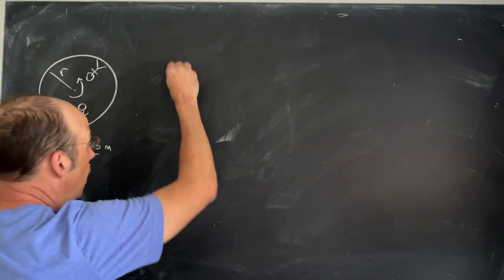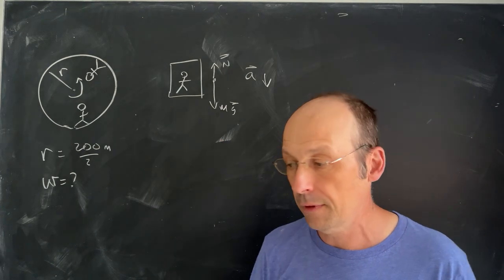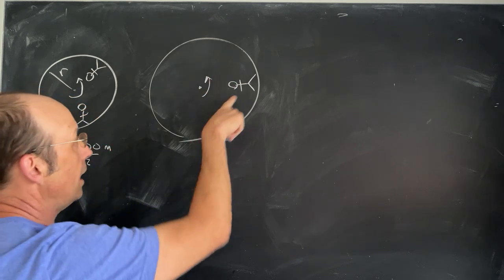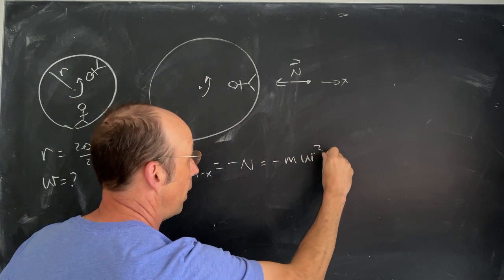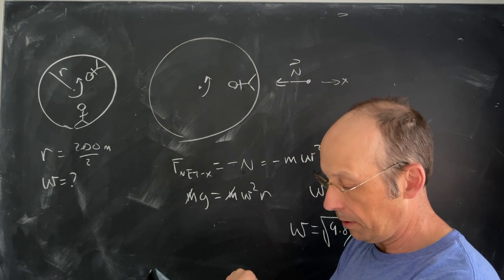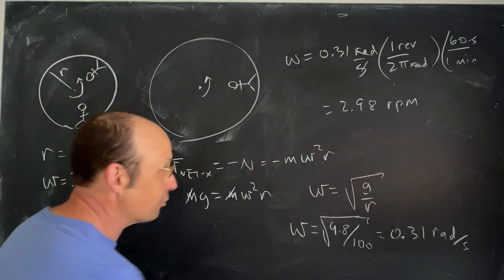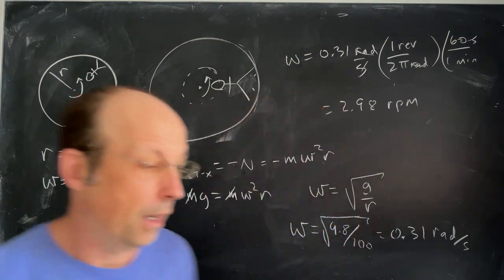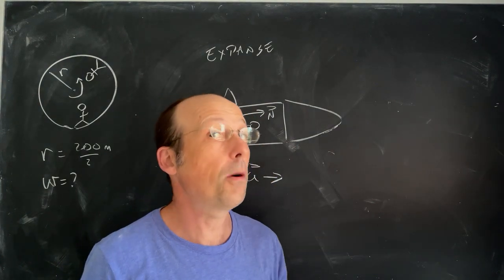Physics Problem: Angular Velocity for Artificial Gravity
A rotating space station is said to create “artificial gravity”—a loosely-defined term used for an acceleration that would be crudely similar to gravity. The outer wall of the rotating space station would become a floor for the astronauts, and centripetal acceleration supplied by the floor would allow astronauts to exercise and maintain muscle and bone strength more naturally than in non-rotating space environments. If the space station is 200 m in diameter, what angular velocity would produce an “artificial gravity” of 9.80m/s2 at the rim?